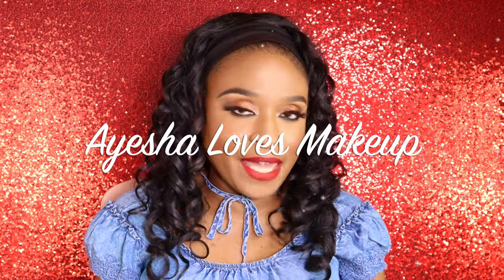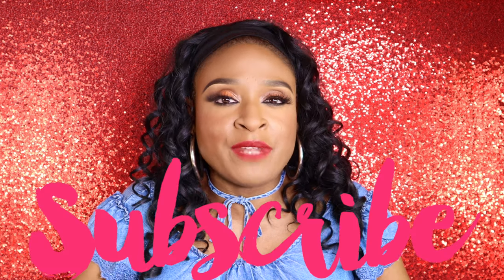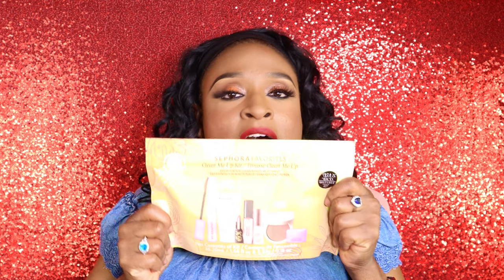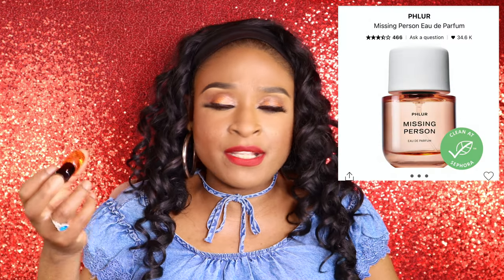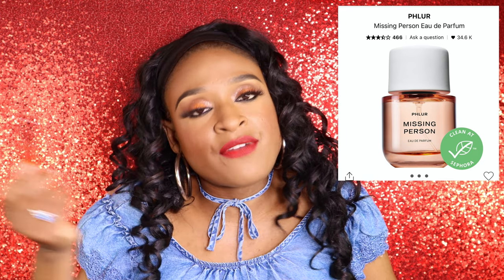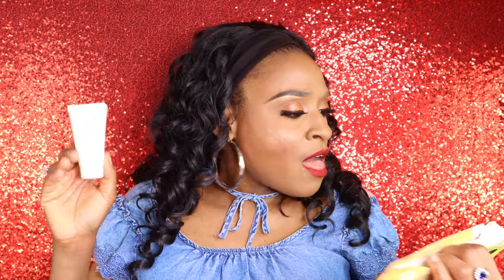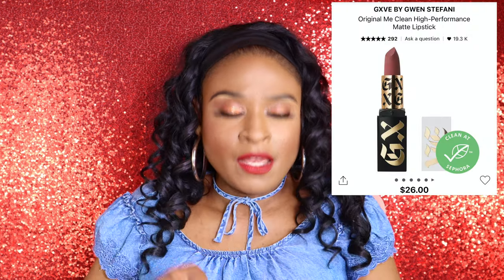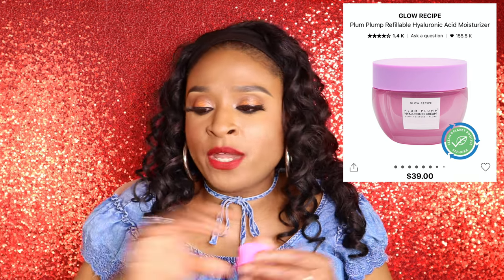SEPHORA FAVORITES CLEAN ME UP BEAUTY SET REVIEW !! | 2023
Hi Guys,❤️

Today I will be showing  you what's Inside of  the SEPHORA FAVORITES CLEAN ME UP KIT that just came out for this season for SUMMER  2023. If you guys would like to see how the items look in person than feel free to watch this video.